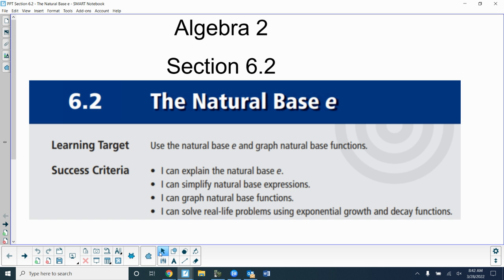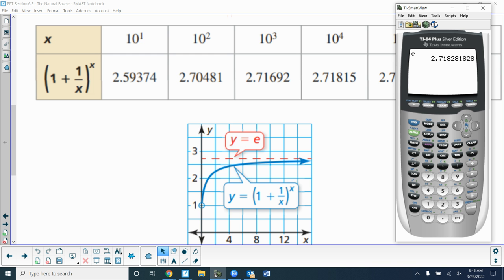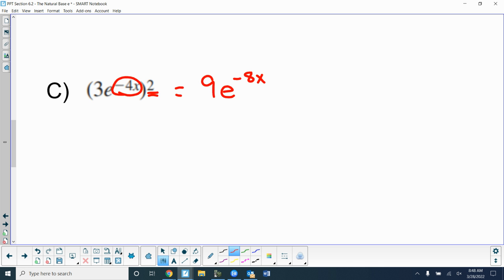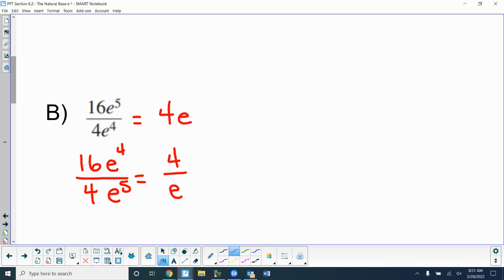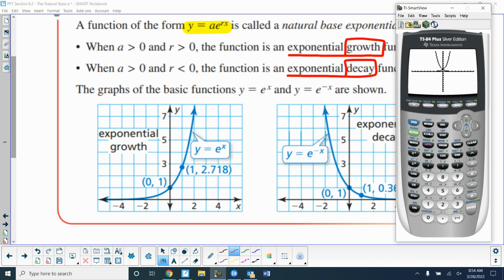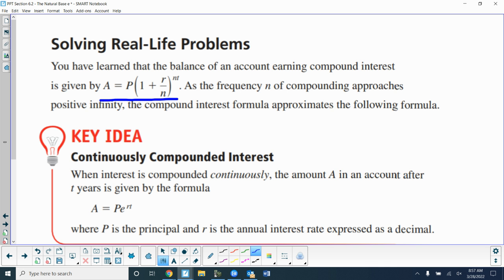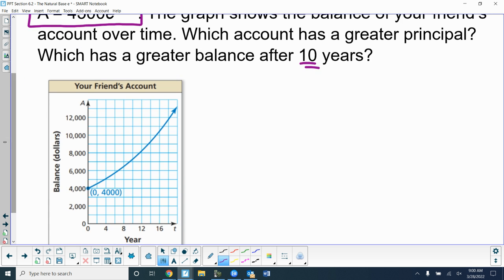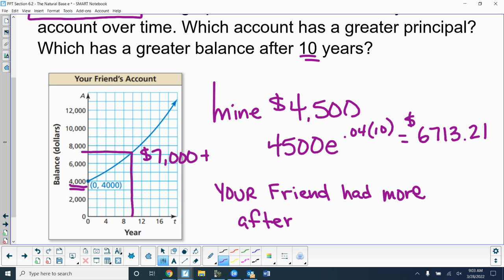Alg. 2, Lesson 6.2, 3/28/22